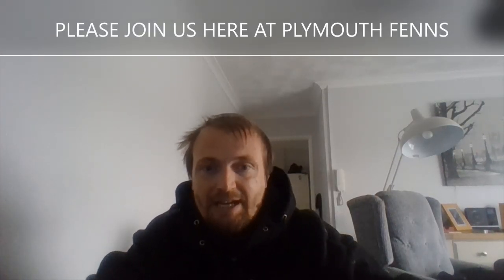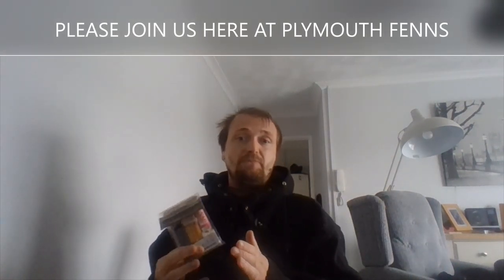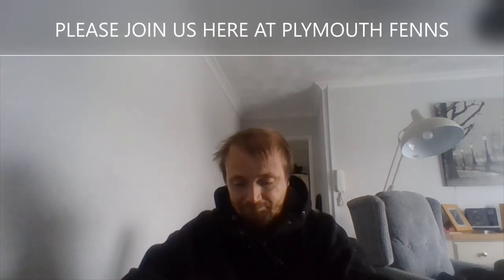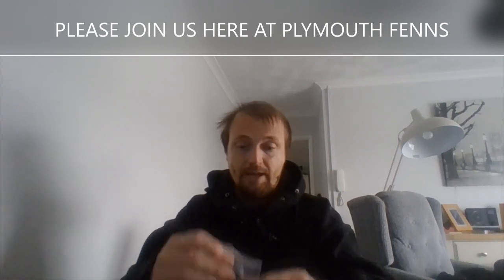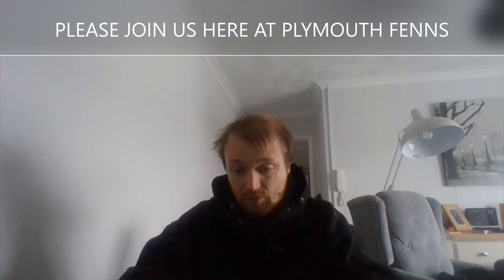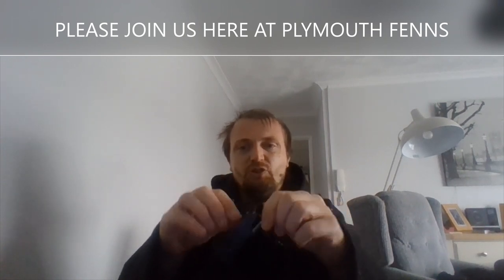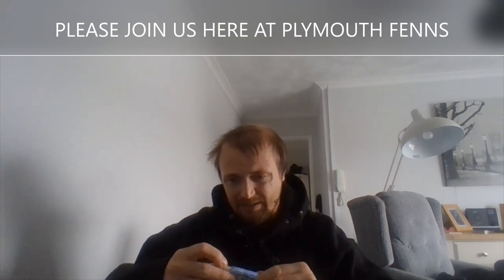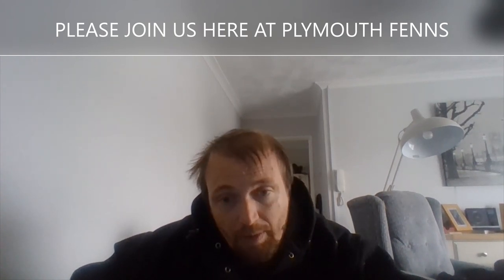a lost and forgotten survival kit